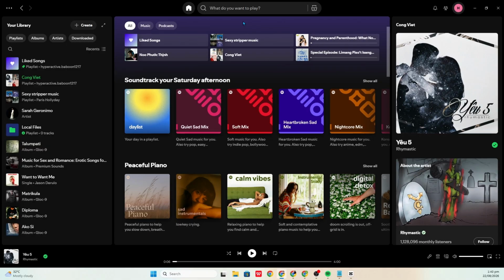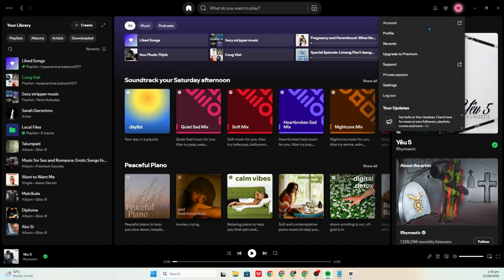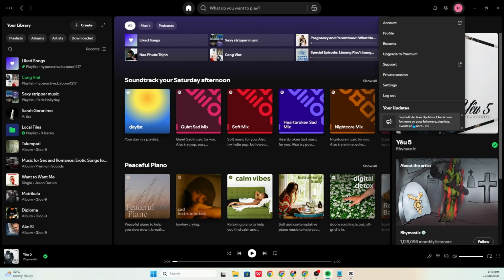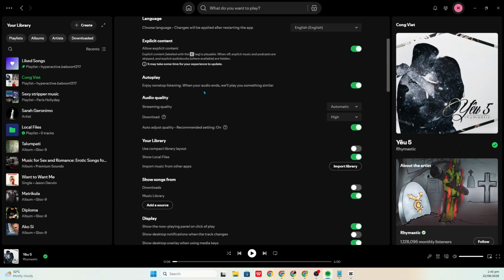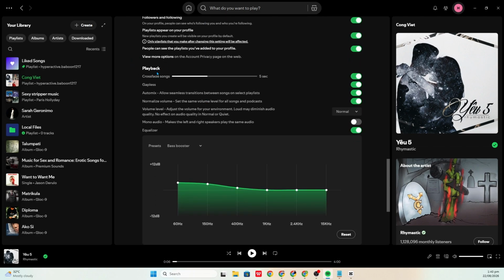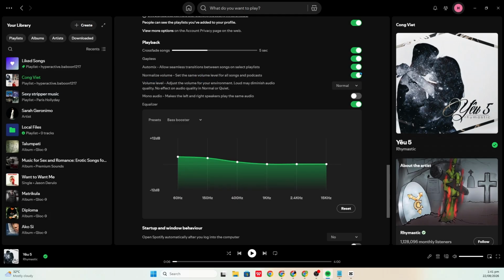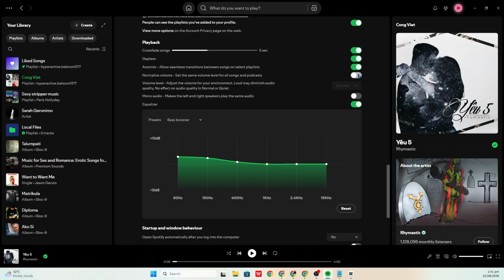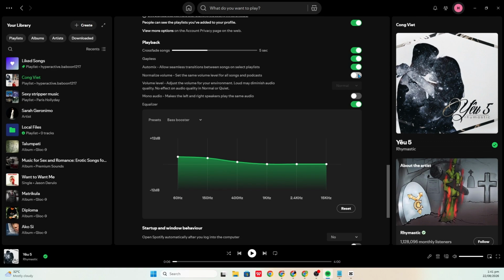How To Turn Off Normalize Volume On Spotify (2026)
Learn how to turn off Normalize Volume on Spotify with this quick step-by-step tutorial. You’ll learn where to find the Normalize Volume setting in Spotify’s desktop app and how to disable it so tracks can play with their natural differences in loudness. This guide also explains where to look if the setting is not immediately visible.

Video Chapters:
00:00 - How to Turn Off Normalize Volume on Spotify
00:07 - Open Spotify Settings
00:15 - Access Playback Settings
00:25 - Find Playback or Audio Quality
00:32 - Locate Normalize Volume
00:40 - Disable Volume Normalization
00:48 - Check the Volume Difference
00:57 - Test Spotify Audio Levels
01:05 - Normalize Volume Setting Not Showing
01:13 - Turn Volume Normalization Back On
01:22 - Final Spotify Audio Settings Guide